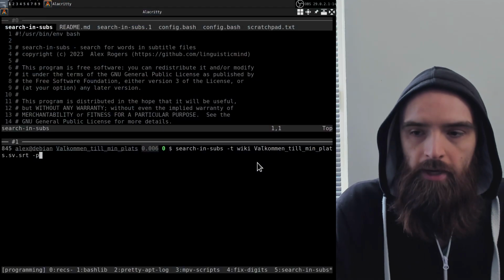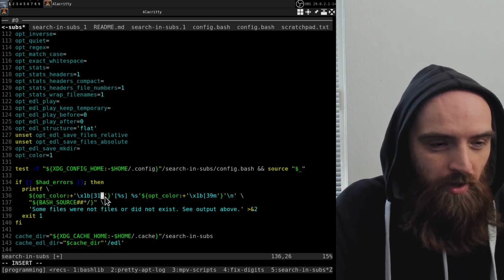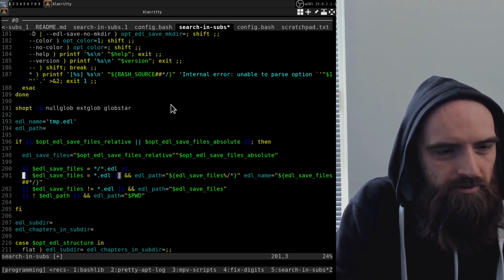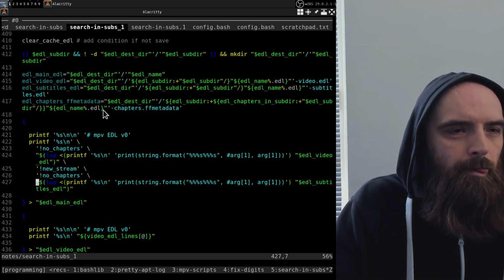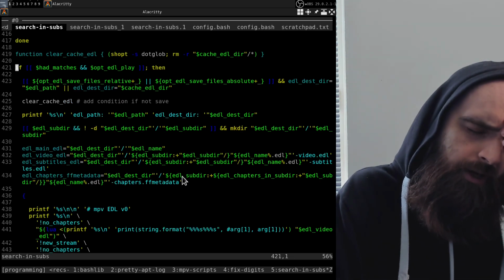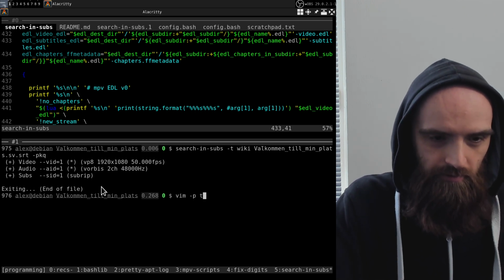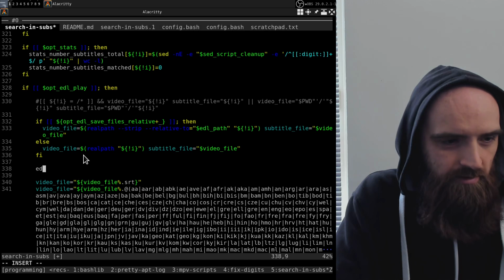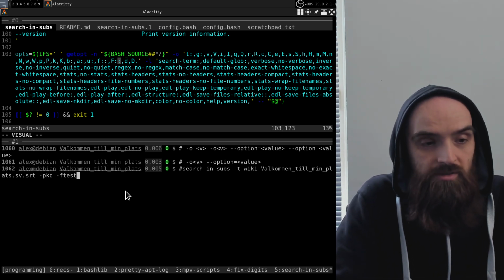[Bash scripting, Live coding] search-in-subs mpv integration #6: saving generated EDL files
0:00 Intro
0:15 What we have so far
1:55 The plan for this session
3:23 Starting the work
3:51 The --edl-save-files-* options
7:07 Syntax of the value of the --edl-save-files-* options
10:30 The --edl-save[-no]-mkdir options
11:11 Adding the new options
13:51 Setting up an XOR relationship between --edl-save-files-relative and --edl-save-files-absolute
18:35 Adding the new options, continued
19:10 Preventing invalid configuration in the config file
23:15 The effect of a colon (:) in Bash parameter expansion
25:03 Preventing invalid configuration in the config file, continued
27:15 The effect of a colon (:) in Bash parameter expansion, continued
33:31 Parsing the value of save options
35:55 Removing prefixes and suffixes of strings with Bash parameter expansion
38:15 Parsing the value of save options, continued
44:29 Writing a case statement to parse the value of save options
50:34 Parsing the value of save options, continued
56:32 Changing the naming of the generated files
58:59 Renaming edl_subdir
1:01:22 Renaming the files
1:08:06 Miscellaneous fixes
1:11:18 Finding an issue with parsing the value of save options
1:12:59 Finding an issue with cache clearing
1:16:56 Why the cache clearing issue is occurring
1:17:46 Fixing the issue parsing the value of save options
1:22:48 Fixing the cache clearing issue
1:23:46 The compgen Bash builtin: test if a glob pattern has matches
1:29:44 Clear cache only when generating temporary files, not when using the save options
1:31:31 Paths in EDL files aren't being set correctly
1:32:05 Fixing the conditional statement for clearing cache
1:36:22 Done with the cache clearing issue
1:41:10 The issue with paths in the main EDL file
1:43:20 Fixing the relative paths in the main EDL file
1:48:36 Done with miscellaneous fixes
1:51:01 Setting relative and absolute paths in the EDL files
1:54:21 Using realpath to determine relative and absolute paths
2:00:09 Setting relative and absolute paths in the EDL files, continued
2:06:40 The first test of the save options
2:08:30 Error generating relative paths
2:16:47 Realizing what the problem is
2:18:43 The second test of the save options
2:20:03 getopt: peculiarities of passing options with optional arguments
2:25:49 Outro

scripting - How to determine if a bash variable is empty? - Server Fault